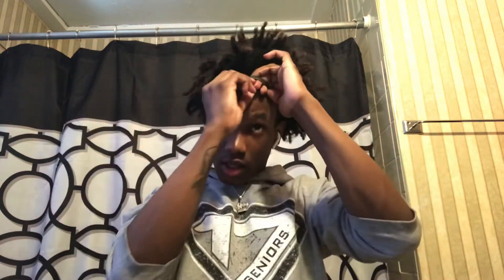HOW TO STYLE & MAINTAIN FREEFORM DREADS TUTORIAL!!!(EASY TIPS